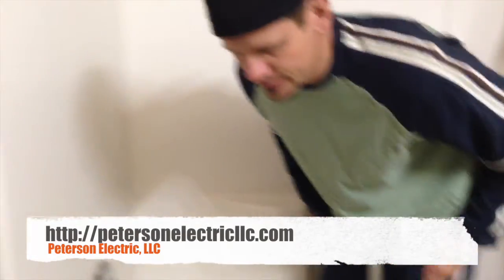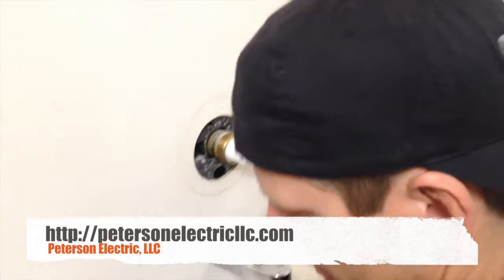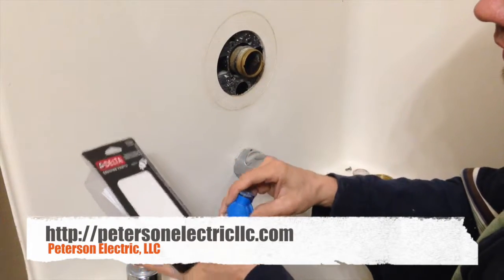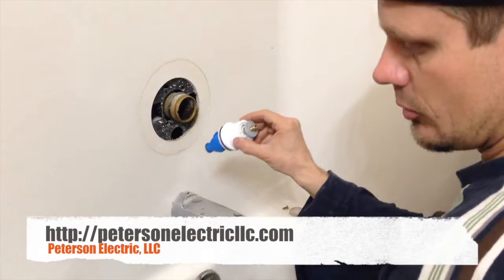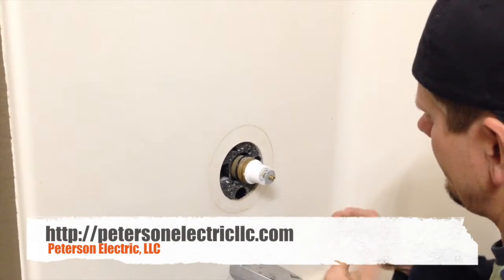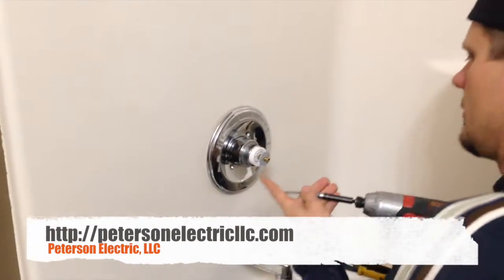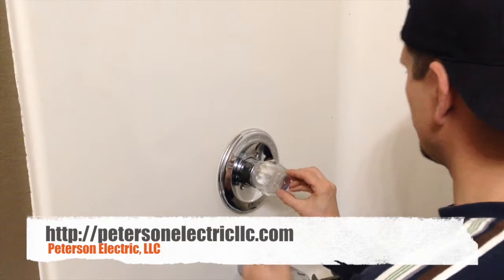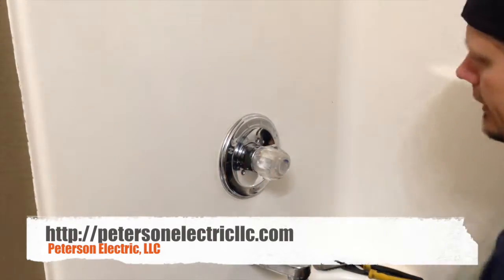All In One Shower Faucet Value, Helpful Tips We've Learned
All in one shower faucet value issues & tips to adjusting.